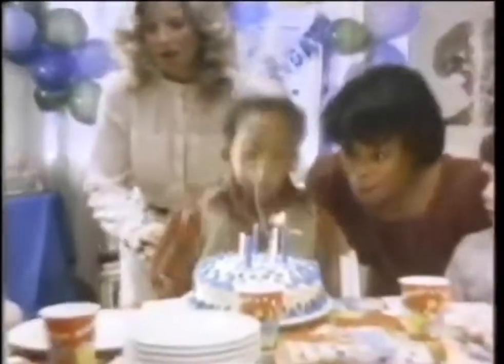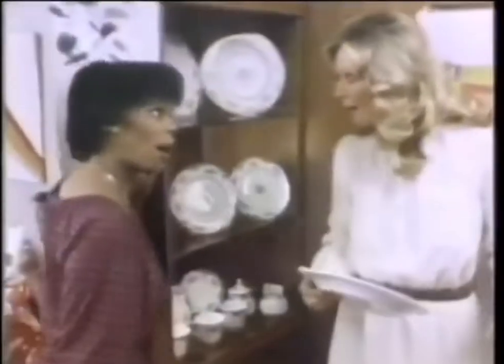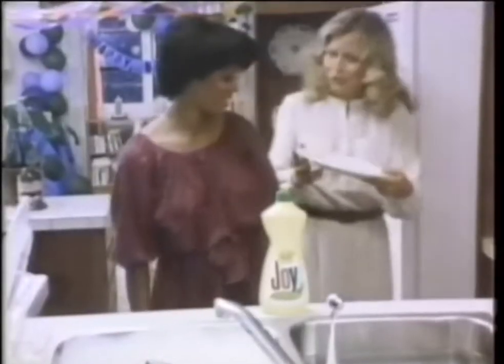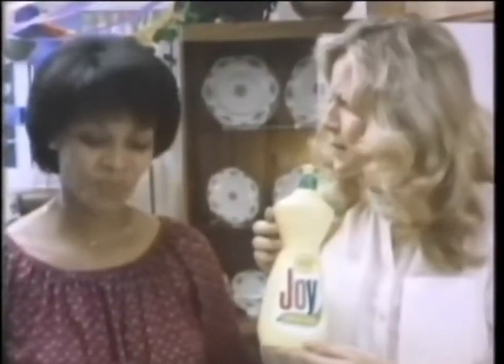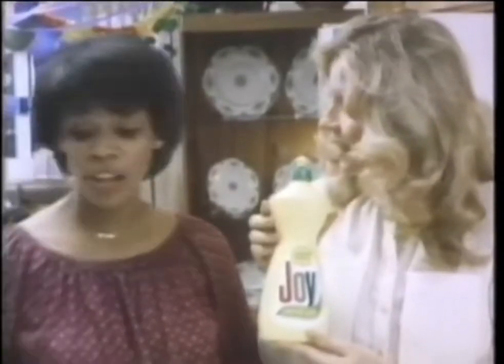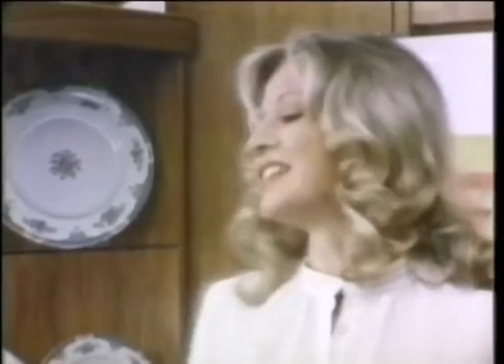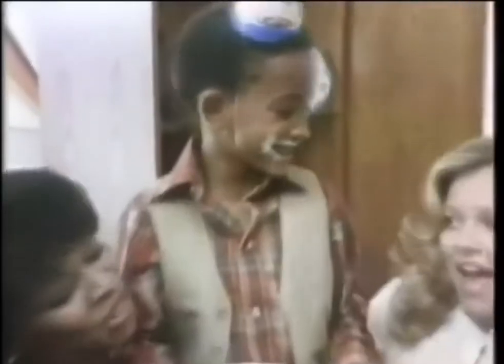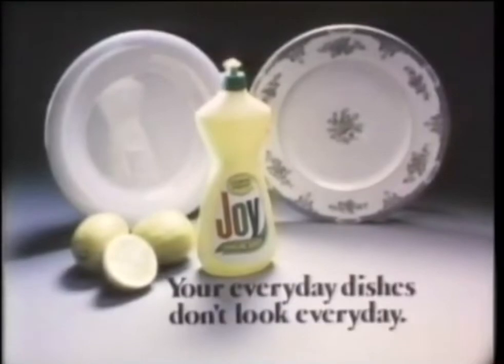Lemon Fresh Joy commercial 1981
With Chip Fields